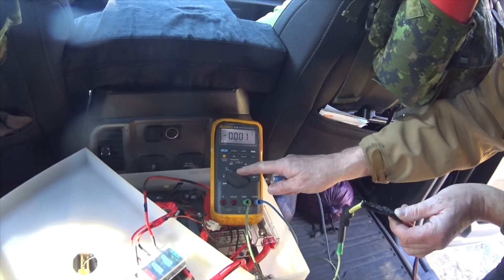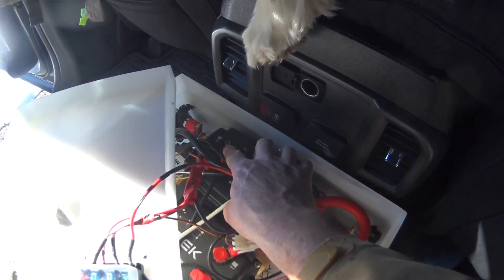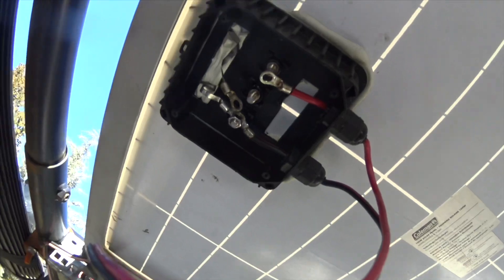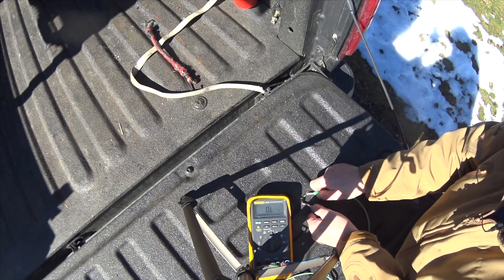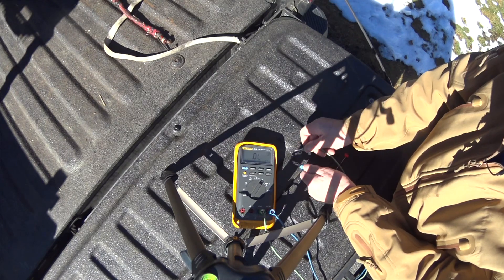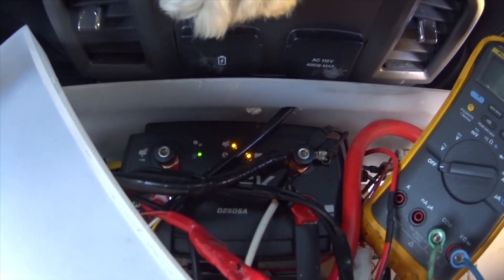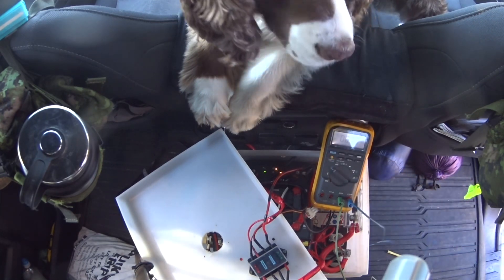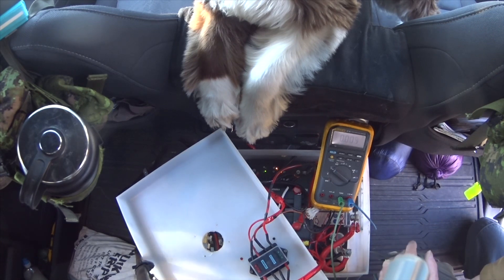Solar Panel not charging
The aux battery system was losing charge in full sun when it was disconnected from the alternator.
I looked at the D250 sa to notice the solar was not working, this video explains why.